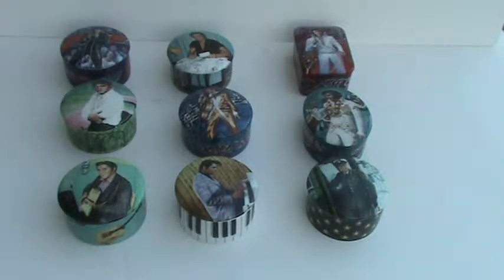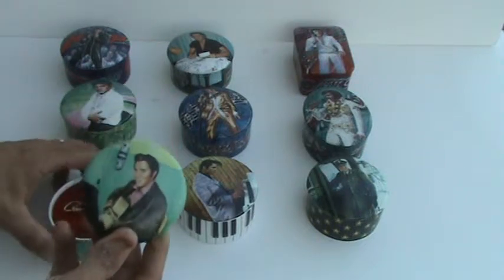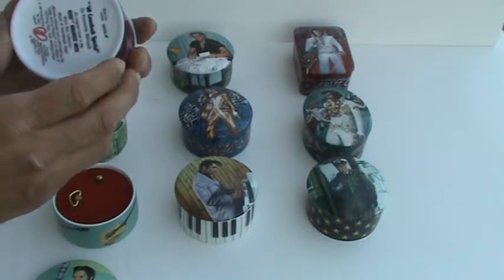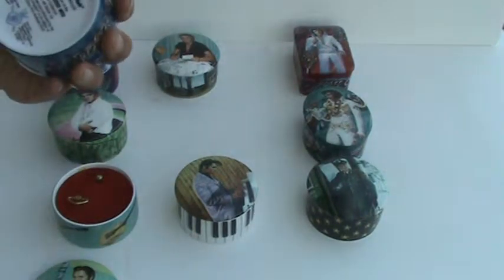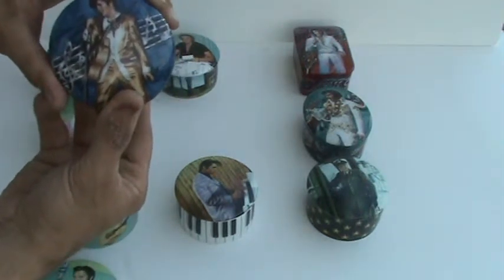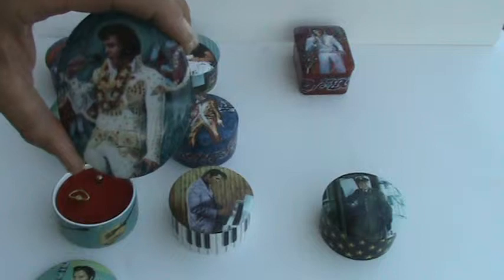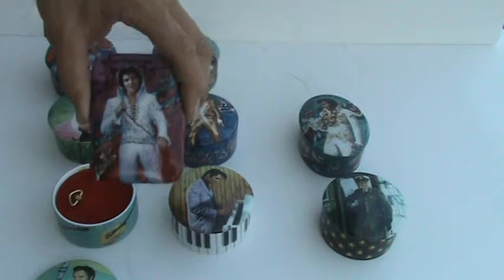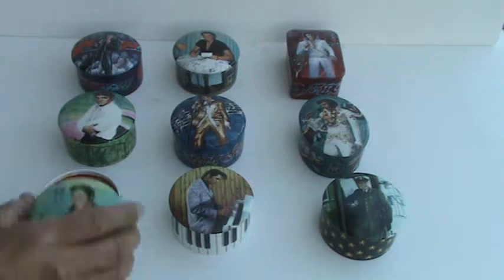NCauctions.com 1990s Elvis Presley Ardliegh-Elliott Music Boxes Collection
1990s Elvis Presley Ardleigh-Elliott Music Boxes Collection  To get upcoming auctions, text ncauctions to 77222. More unique items at NCauctions.com Escondido Ca 92029 EBAY Low US Freight or Local pickup in Escondido, CA zip - 92029. Free socal delivery.